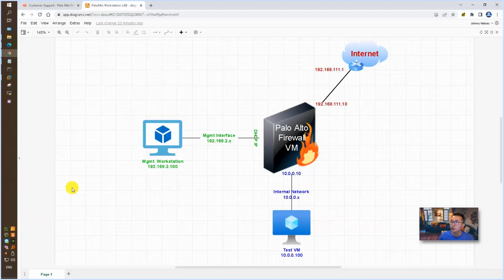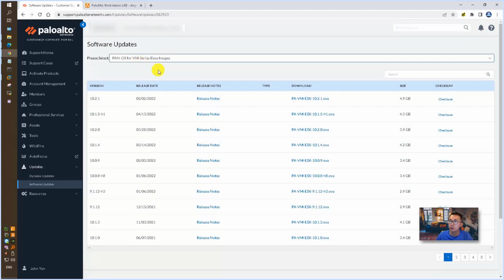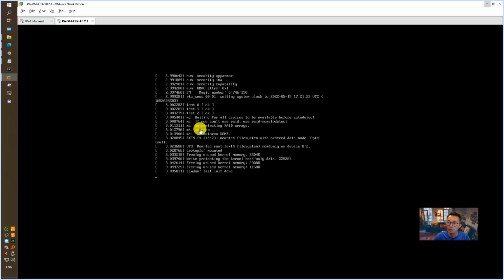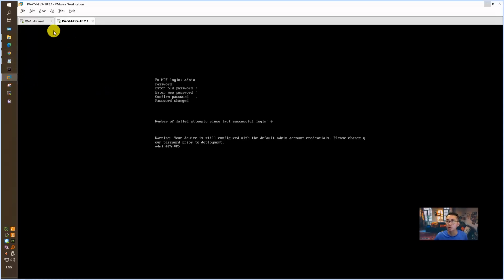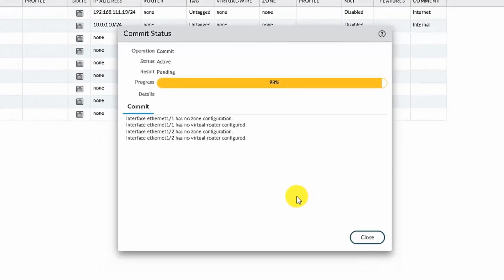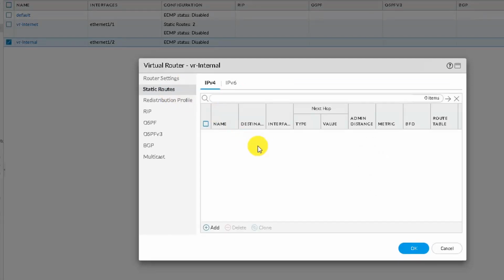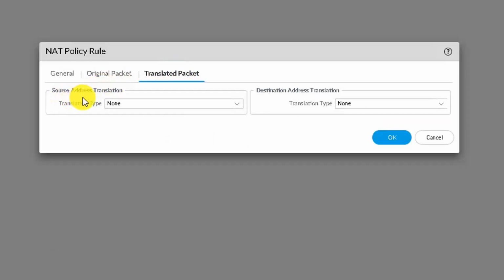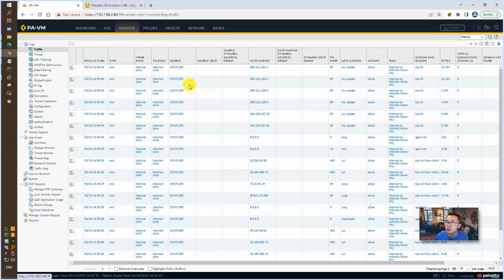Download Palo Alto Firewall VM and Create A Simple Lab In VMWare Workstation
This video shows you the steps to create your Palo Alto firewall Lab in VMware Workstation.

1 Download Palo Alto Image
2 Import Image and Configure VM
3 Connect to Mgmt Interface
4 Configure Internal/Internet interfaces.
5. Configure Security Zone and Virtual Router
6. Configure Security policy and NAT
7. Test